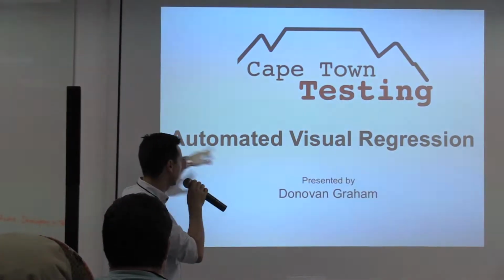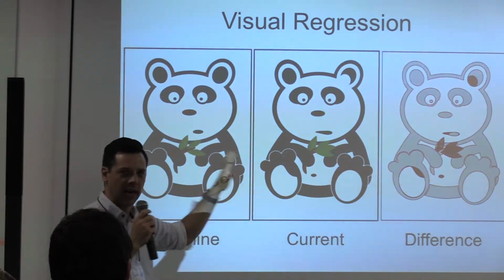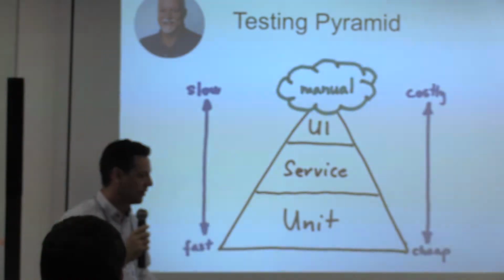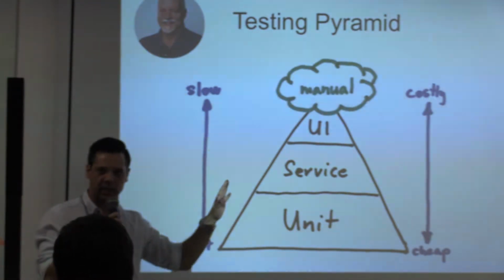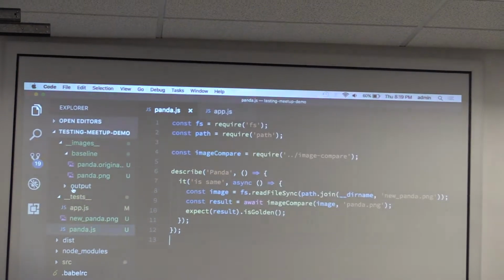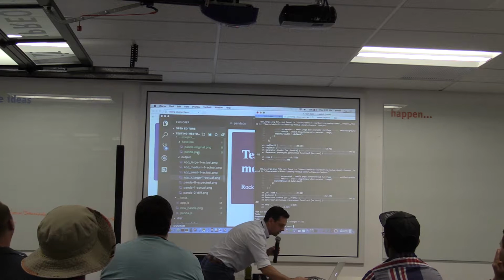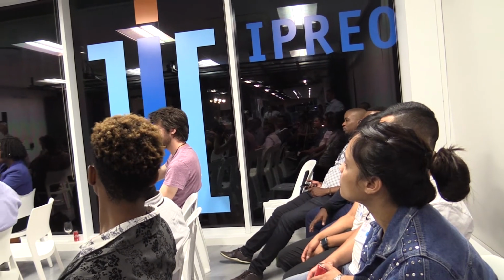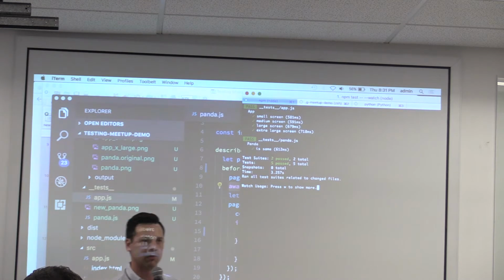"Visual Regression using the new Headless Chrome browser" - 2018-Q1 Cape Town Testing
Donovan Graham takes us through:
The basic intricacies of visual regression,
which business or testing problems this kind of tooling does or doesn't solve,
what chrome headless is and why it's pretty darn cool!